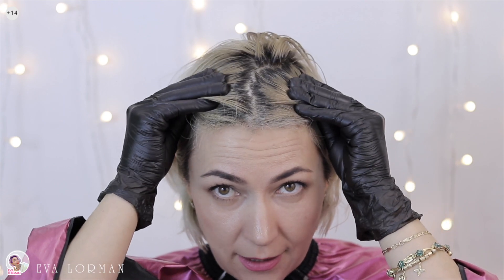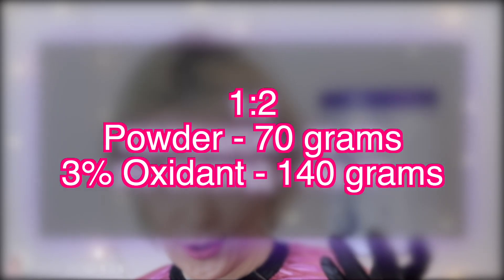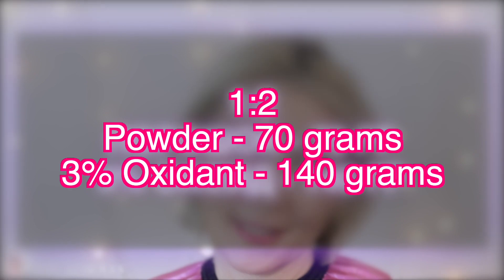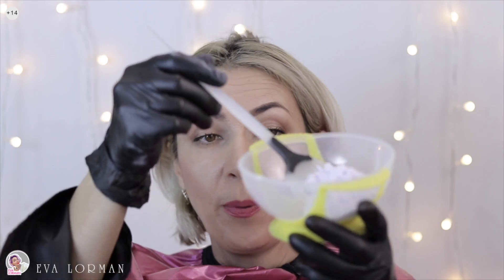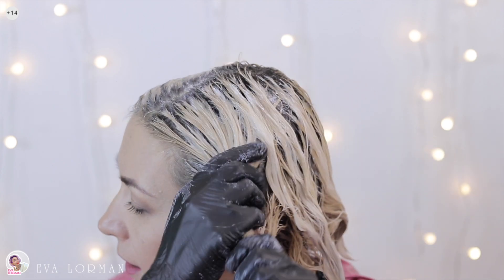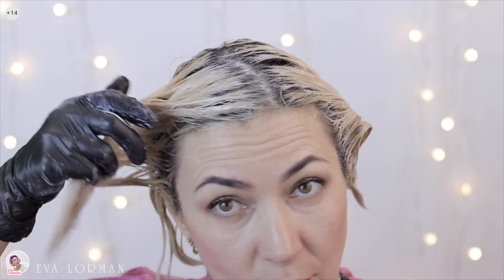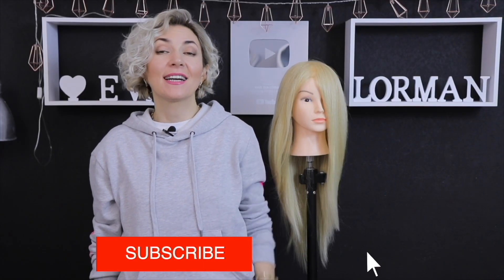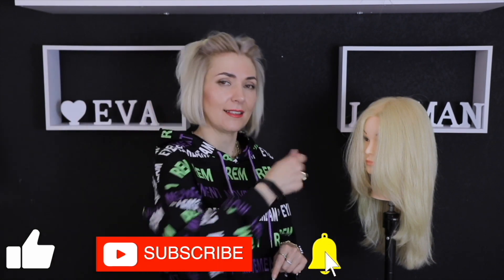DIY Hair Dyeing Tips at Home | Eva Lorman's Hair Cleansing Technique for Perfect Blonde Hair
Hi, I'm Eva Lorman, and I'm excited to share with you my hair cleansing technique for achieving perfect blonde hair. As a master and teacher of the beauty industry, I've spent years perfecting my hair dyeing and cleansing techniques.
If you're like me and dye your hair frequently, you may have noticed that over time, your hair color can become uneven and dull. That's where hair cleansing comes in. This process involves removing any buildup of old dye from your hair, resulting in a more even color throughout the length of your hair.
I recommend doing this hair cleansing procedure. Not only will it help to even out your hair color, but it will also leave your hair feeling soft and silky. With these tips and techniques, you can achieve the perfect blonde hair that you've always wanted.